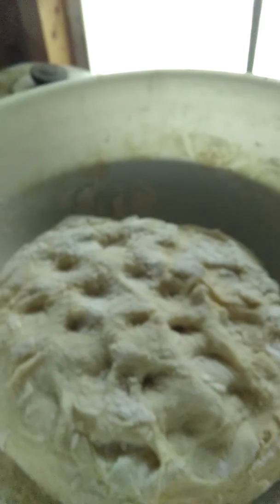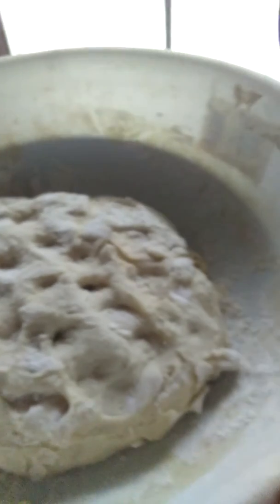pizza going in